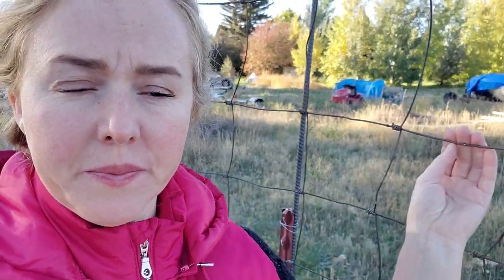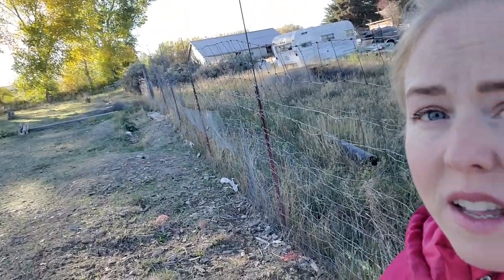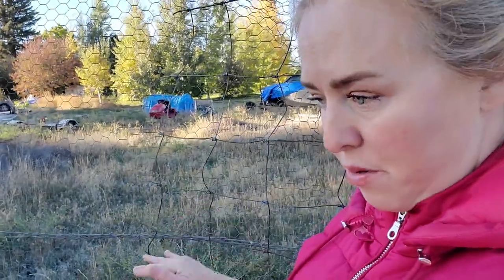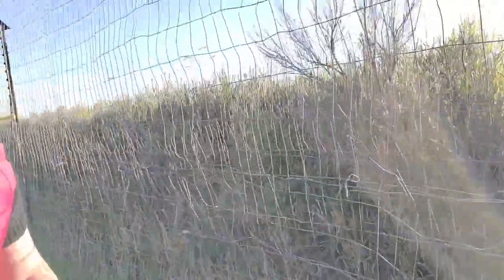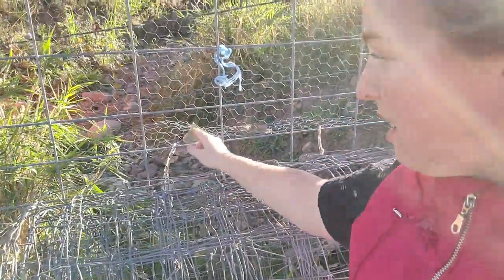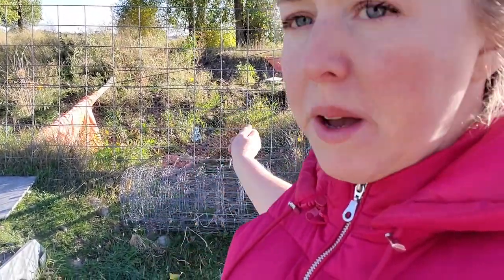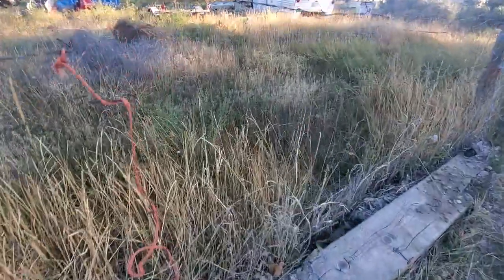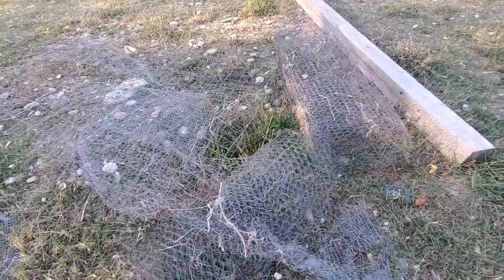ZERO WASTE Deer Fence